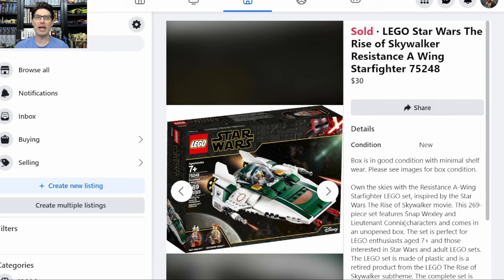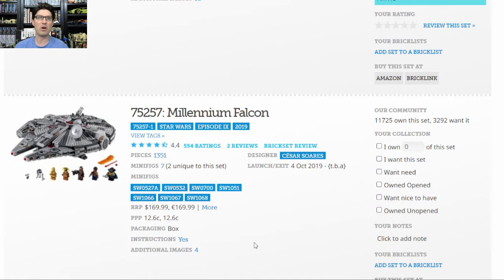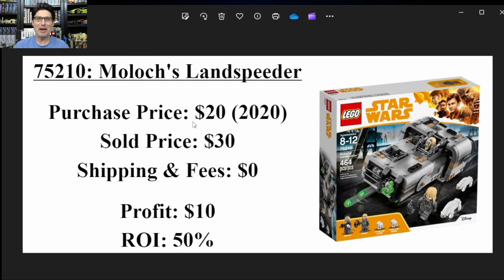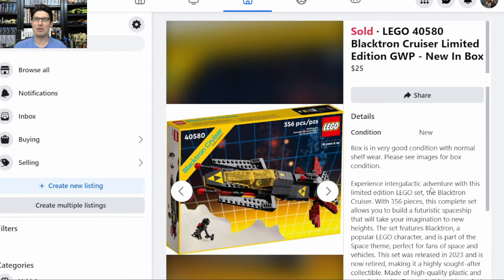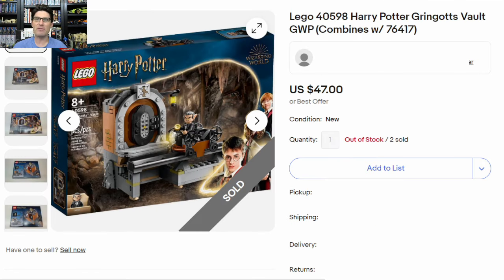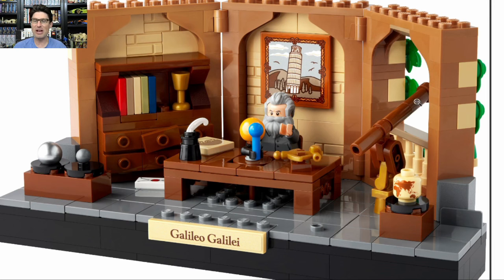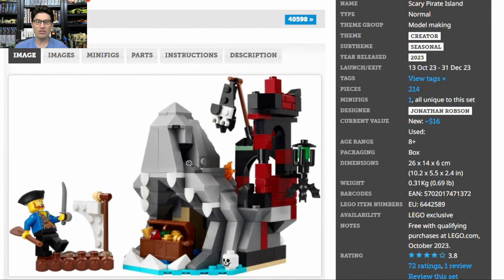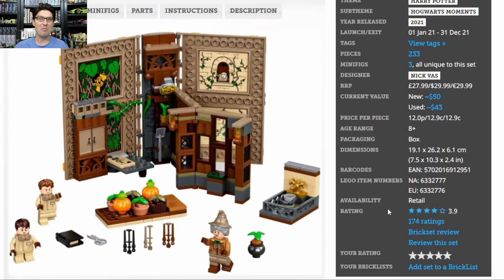I SOLD 11 Retired & GWP LEGO Sets - Here's how much I made on my investment. Star Wars, Ideas, HP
My highest ROI was 158%! My lowest was 33%, haha!! It's mostly Star Wars, Harry Potter and GWP sets.

In most of my videos on this channel I watch other Lego Investing and Reselling videos, compile a bunch of data, run some metrics/analytics and present the findings to you!

Nothing, i.e. zip zilch nada, on this YouTube channel is financial or professional advice. We are not financial advisors.